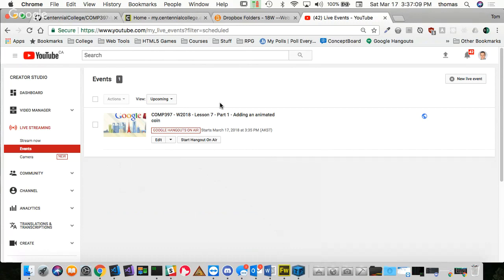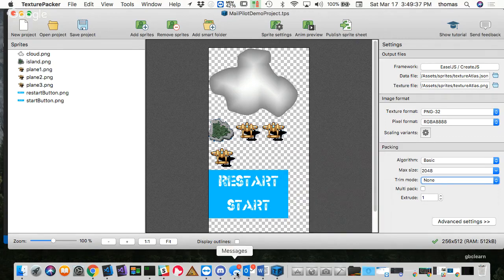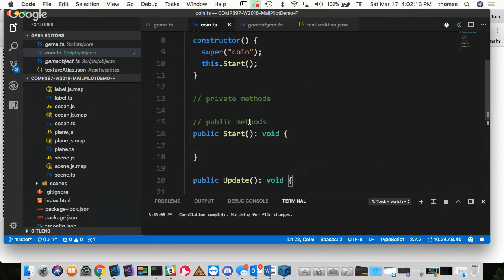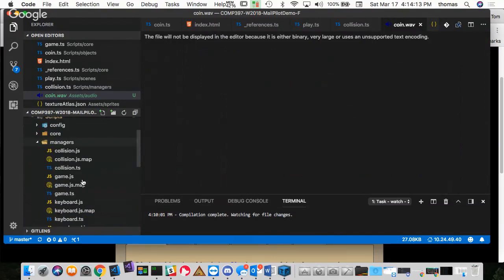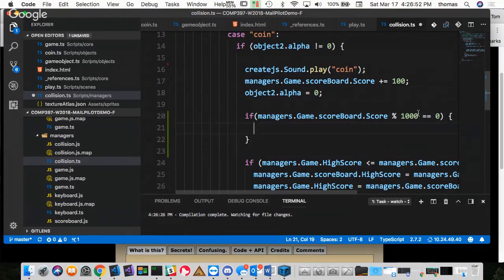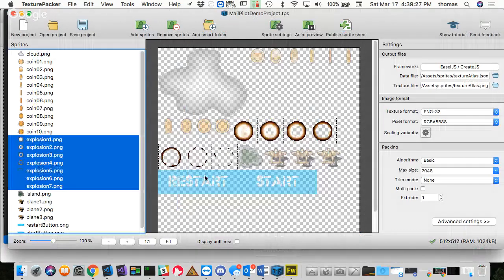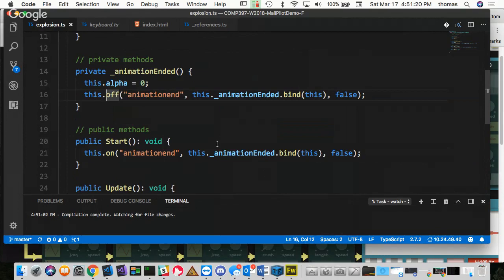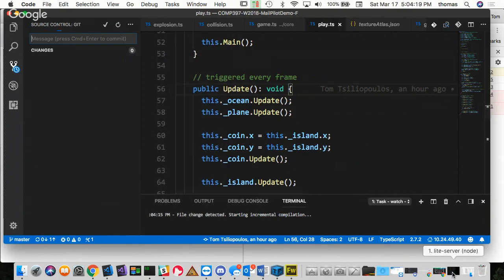COMP397 - W2018 - Lesson 7 - Part 1 - Adding an animated coin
COMP397 - W2018 - Web Game Programming - Lesson 7 - Part 1 - Adding an animated coin